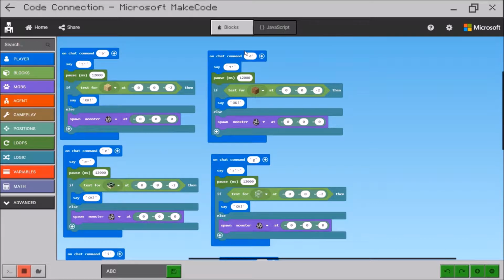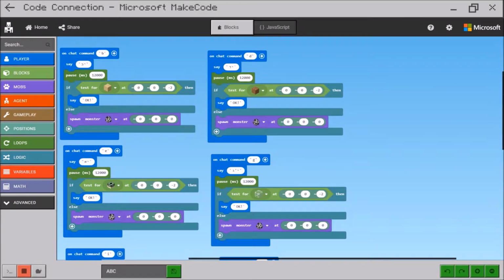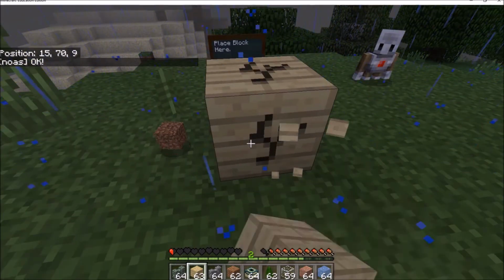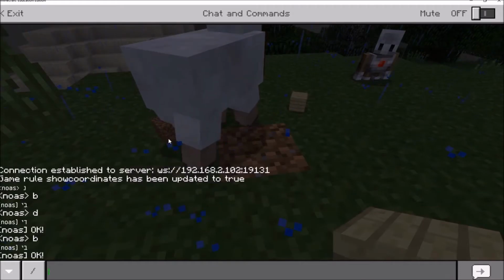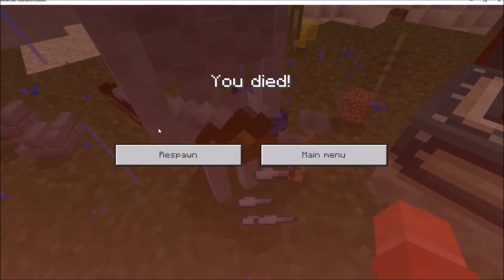Teaching the ABC with Minecraft Education Edition